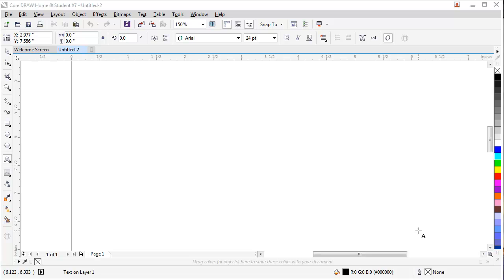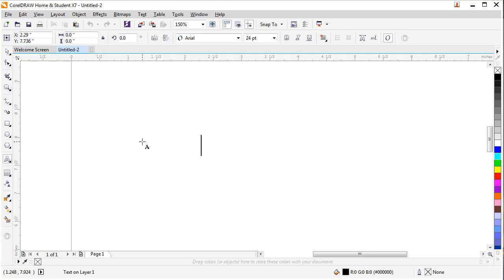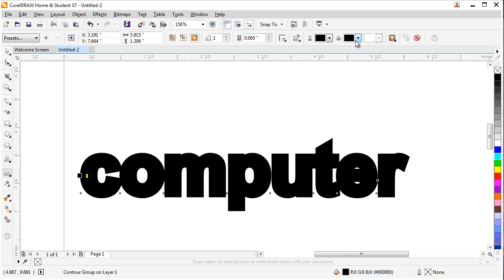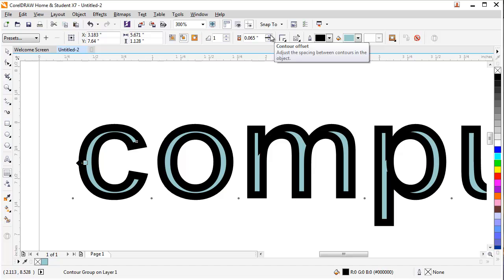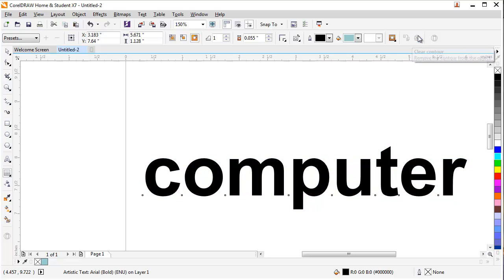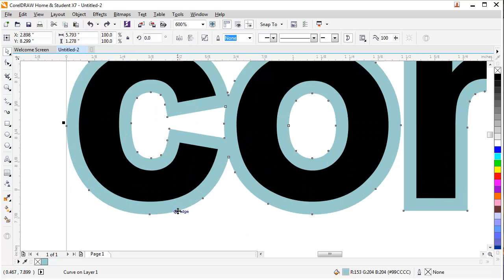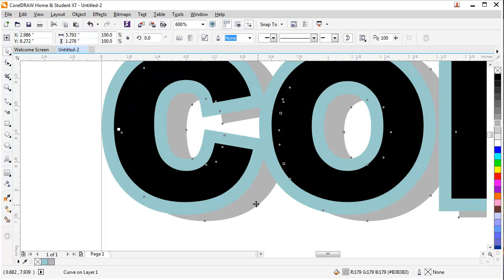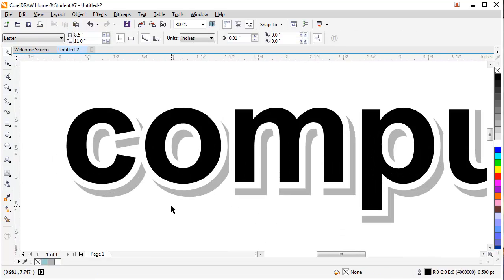CorelDraw x7 full tutorial for beginners lesson 9